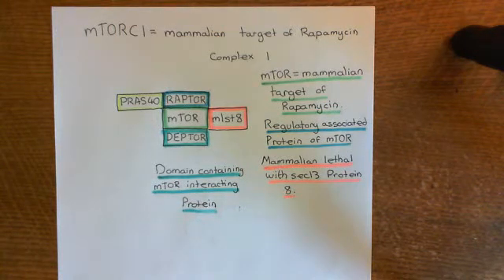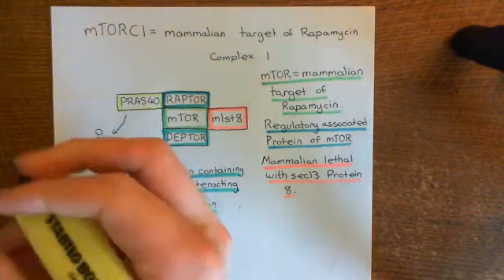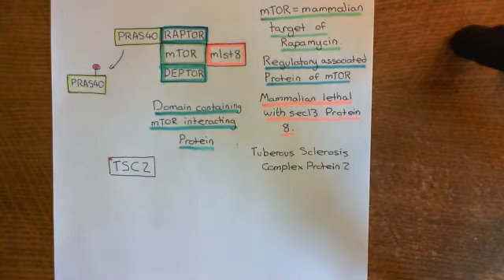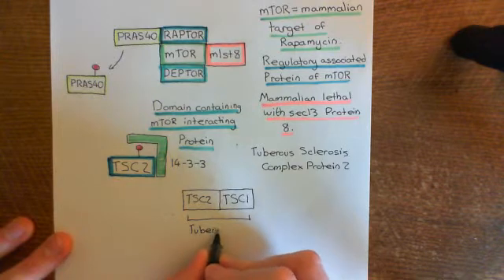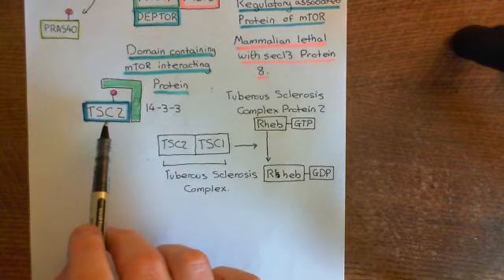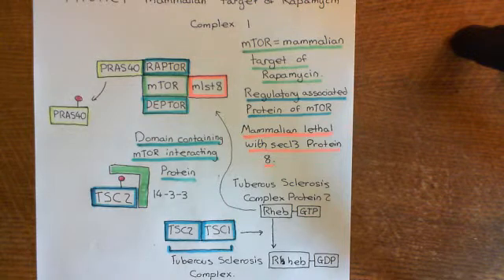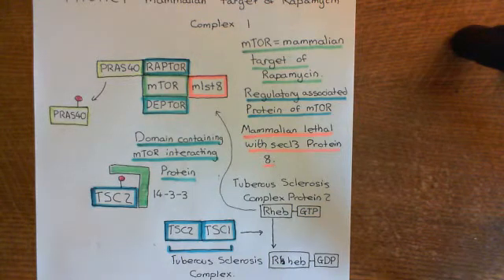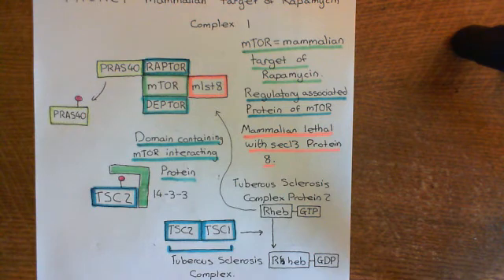The Adaptive Immune Response and Immunosuppressants Part 13